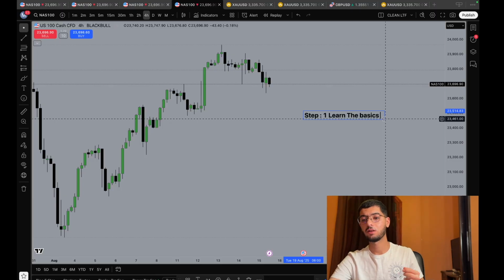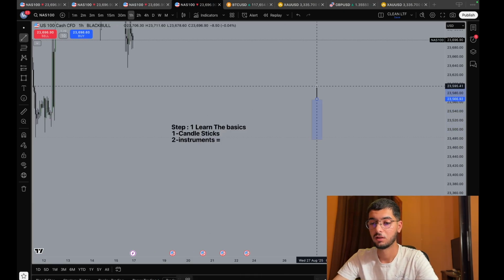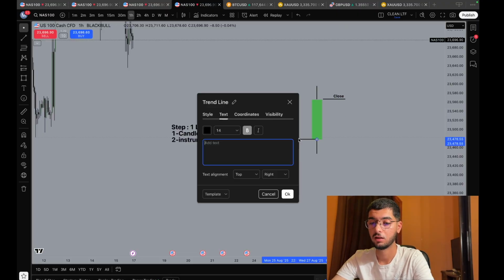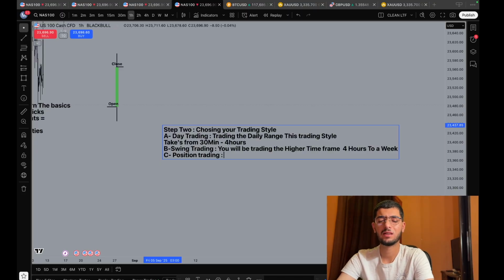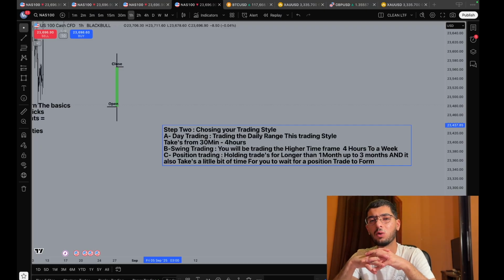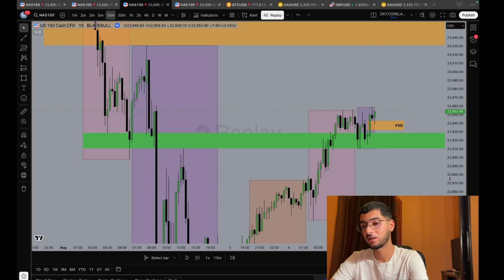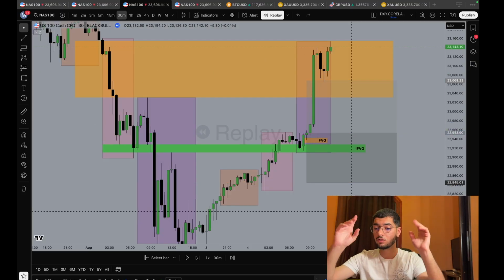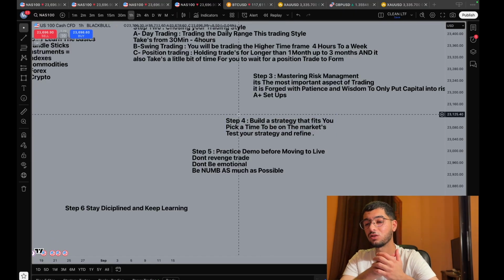6 Steps to Become a Profitable Trader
Want to become a trader but don’t know where to start? 🚀
In this video, I’ll break down the 6 key steps every beginner must follow to build a strong foundation in trading.

✅ Step 1: Learn the basics of the market
✅ Step 2: Choose your trading style
✅ Step 3: Master risk management
✅ Step 4: Build a strategy that fits YOU
✅ Step 5: Practice on demo before going live
✅ Step 6: Stay disciplined and keep learning

If you follow these steps, you’ll avoid the mistakes most beginners make and speed up your trading journey.

👍 Like the video if it helped you, and drop a comment with your #1 trading goal for this year.